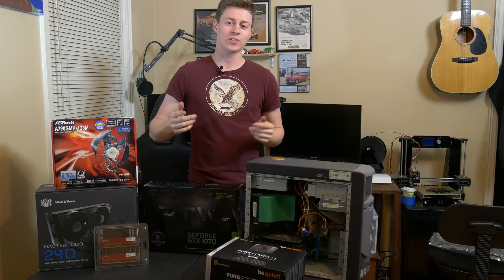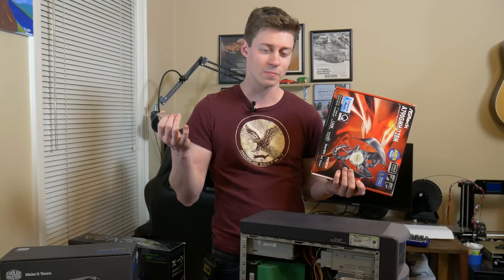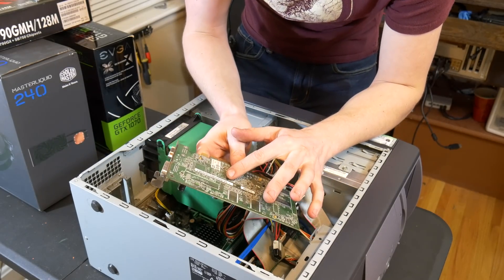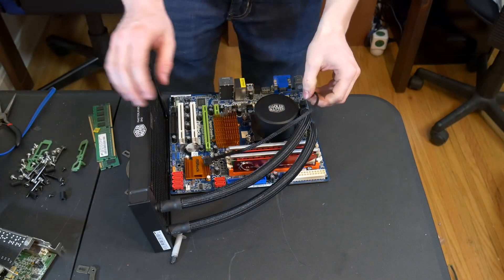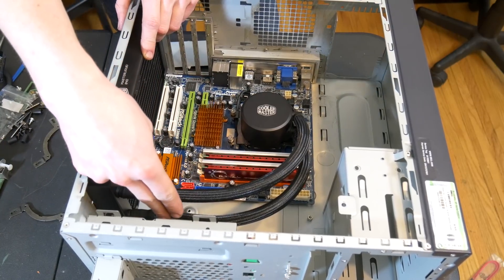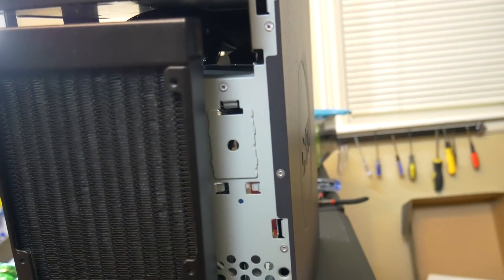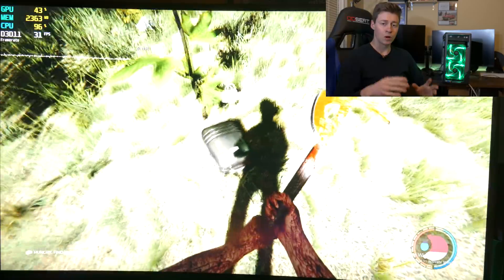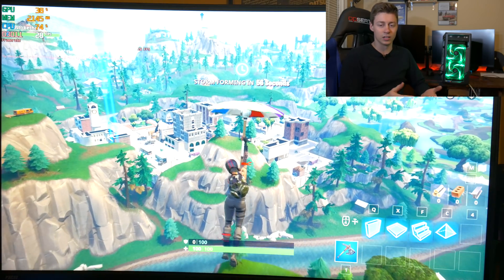3 Cores & GTX 1070!? Bottleneck or Success?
In this video we make a "sleeper PC" of sorts; except we used the classic Tri core CPU from AMD! Oh and did we mention we water cooled the CPU and over clocked it to 2.7Ghz?